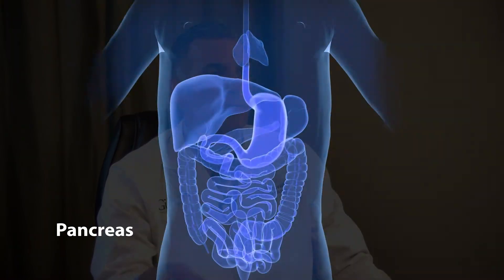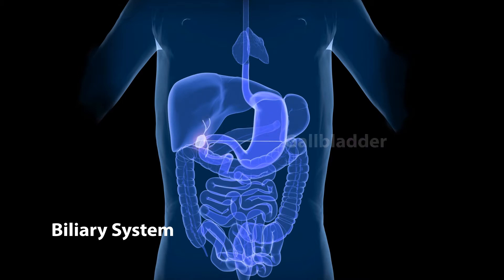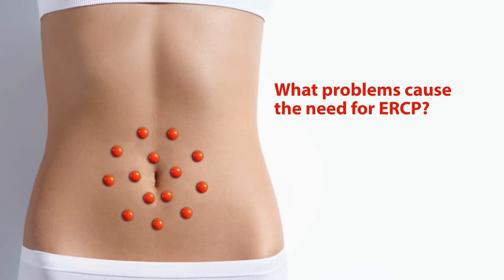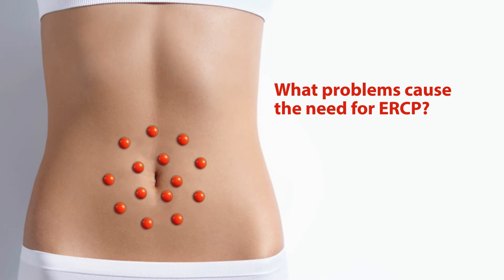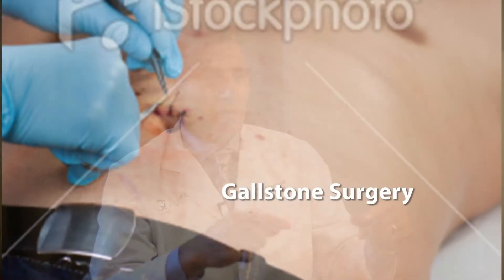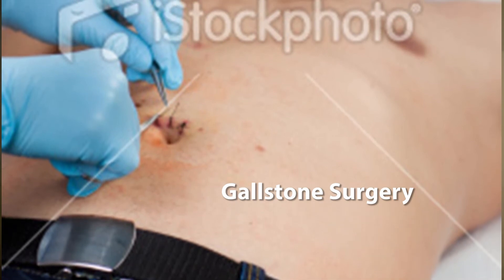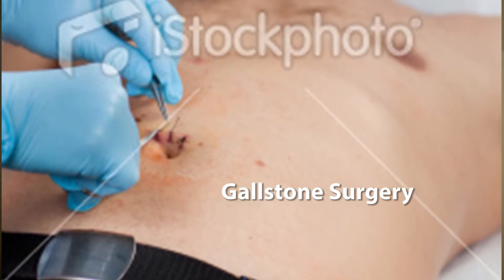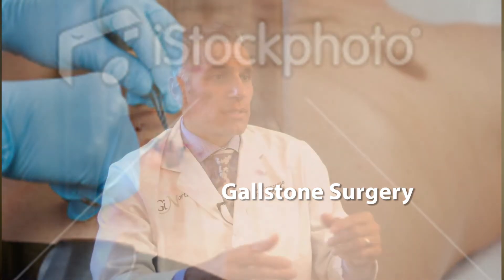GI-North: Dr. Cofrancesco Explains ERCP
Board Certified Gastroenterologist Dr. Simon Confrancesco of Atlanta, Georgia  explains the uses and benefits of a therapeutic endoscopic retrograde cholangiopancreatography (ECRP) procedure.

ERCP is a procedure using an endoscope to view and treat complications of the pancreas, gallbladder, and bile ducts. Dr. Cofrancesco can use the endoscope in conjunction with an x-ray machine for diagnostic purposes (such as testing for pancreatic cancer) or with other tools to solve problems associated with pancreatitis, gallstones, or narrow bile ducts.